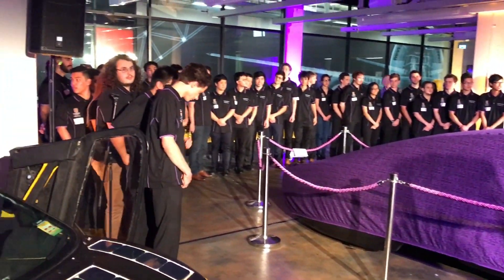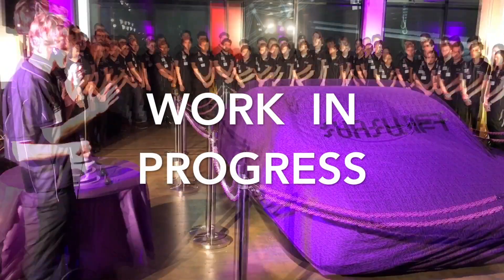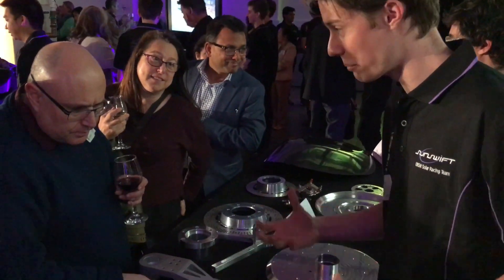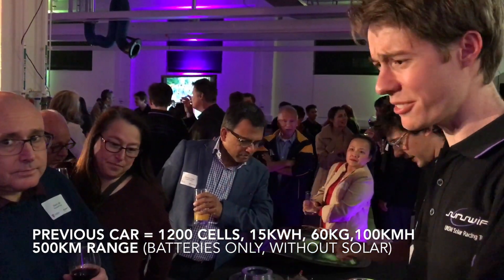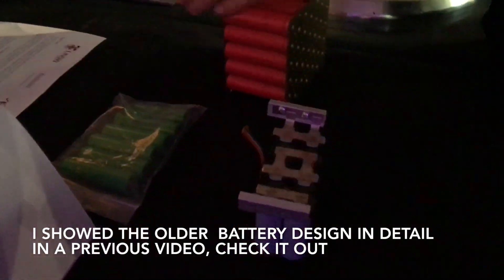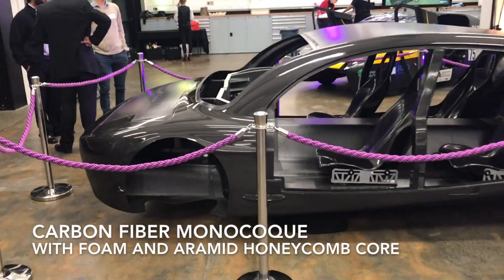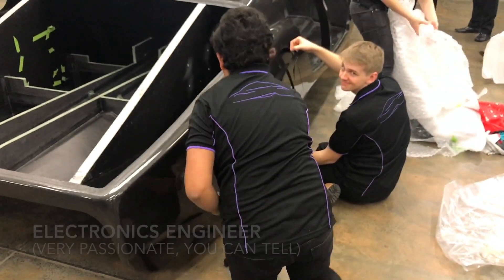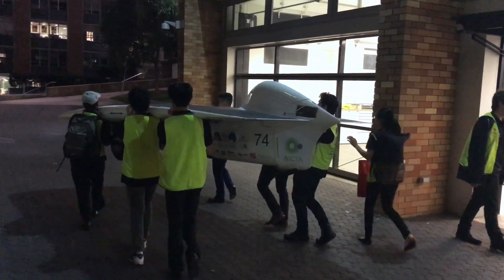Solar Electric Car - Sunswift Solar Racing Team - Violet unveiling event at UNSW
Thanks Sunswift Team for the VIP invitation and for spending time showing everything around once again!! Very impressive work and always so much fun!!
I can't wait to make a new video showing the complete new car and the new beautiful workshop!!!
Sunswift POWEEEEEEERRRR ...ohh yeahhh!!!